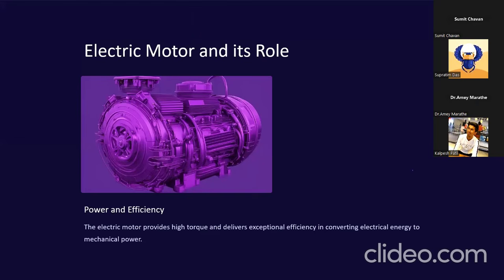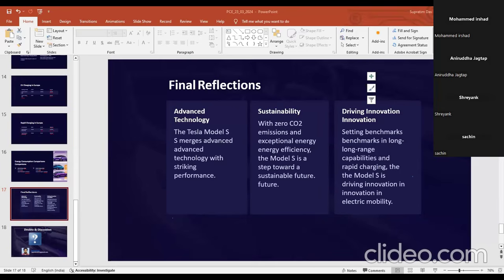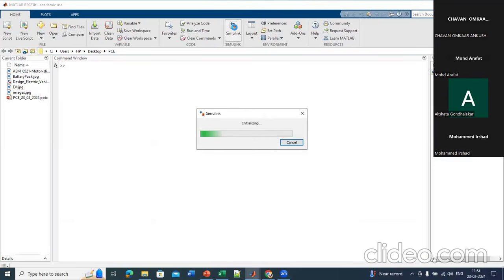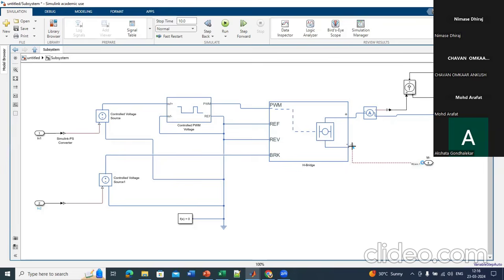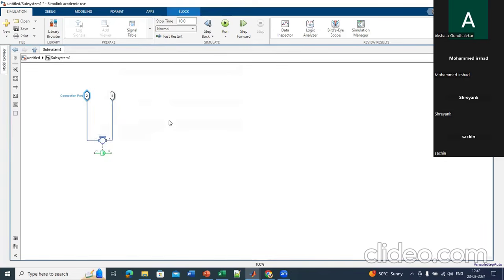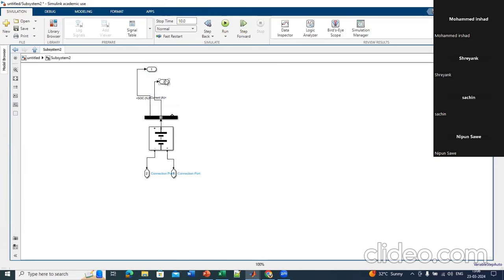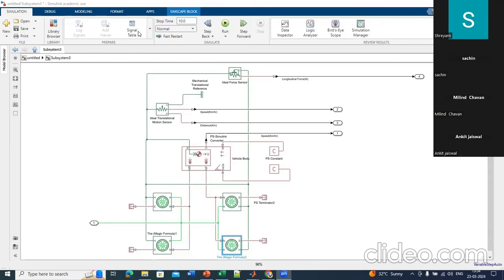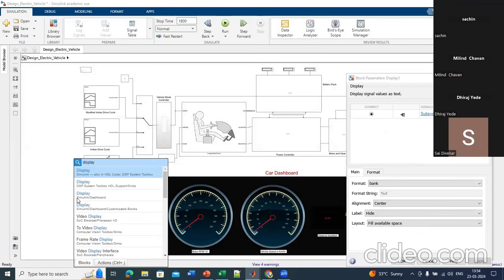EV Design using Matlab Simulink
How do you build a full-scale Electric Vehicle simulation from scratch? In this step-by-step MATLAB & Simulink tutorial, we walk through the hands-on Modeling and Simulation of an Electric Vehicle powertrain!
From the mathematical modeling of the battery cells to the longitudinal vehicle dynamics, this video breaks down how to construct each subsystem, connect them logically, and run a complete drive cycle simulation (like the FTP-75 or WLTP) to analyze real-world vehicle performance.

What You’ll Learn in This Video:

Block-by-Block Modeling: Learn how to translate physical equations into Simulink blocks without getting lost in the signal routing.

The Mathematical Foundations: A clear look at the mathematical equations driving the State of Charge (SoC) estimation, longitudinal vehicle dynamics, and motor torque maps.

Subsystem Integration: How to bridge the gap between electrical systems (Battery, Inverter, Motor) and mechanical systems (Transmission, Wheels, Vehicle Body).

Drive Cycle Testing: How to feed standard drive cycles into your longitudinal driver block (PI Controller) to evaluate energy consumption and range.

To get the most out of this hands-on tutorial, it is recommended to have access to:

MATLAB & Simulink (R2022a or newer preferred).